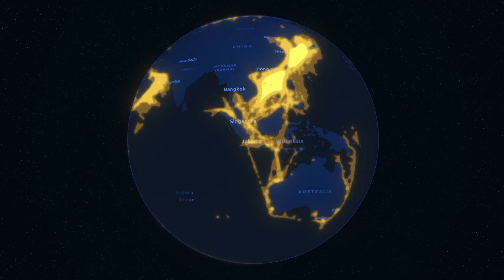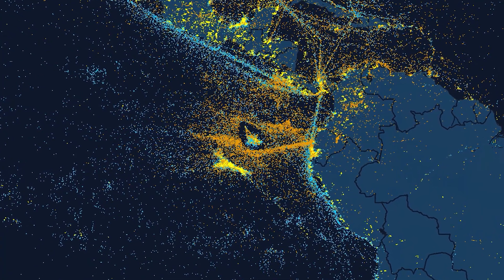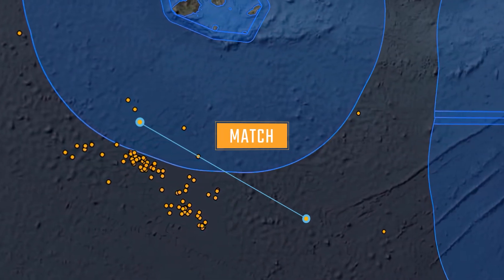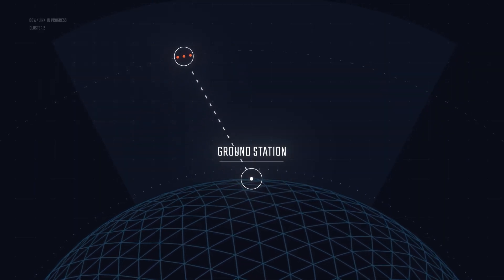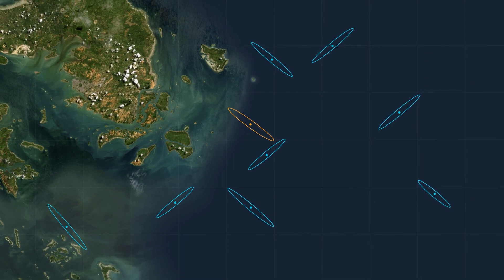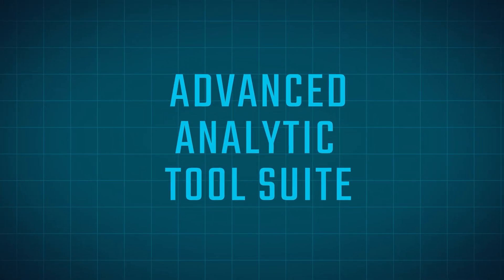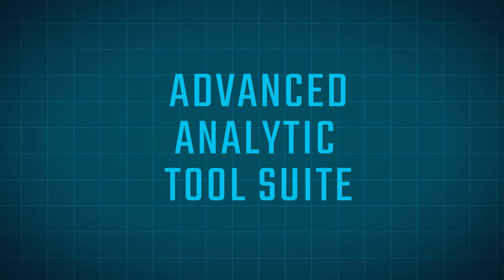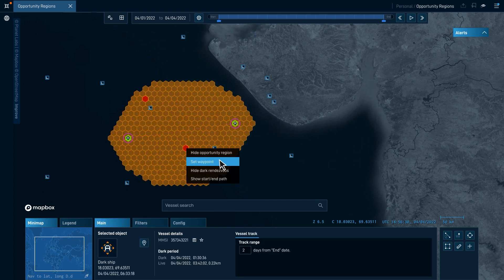HawkEye 360 - A Vision of AI-Powered RF Insights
In this video, Kate Zimmerman, Chief Data Scientist at HawkEye 360, discusses her vision for the company's data science, machine learning, and analytics product portfolio. As HawkEye 360 continues to launch new clusters of satellites and expand the number of signals we can collect, finding the data point relevant to customer missions becomes more time-consuming. To increase scalability and further enable the value of RF data, Kate Zimmerman discusses her team's focus on AI-powered RF insights, covering three technology priorities including data fusion, analytics tools, and new data exploration methods.